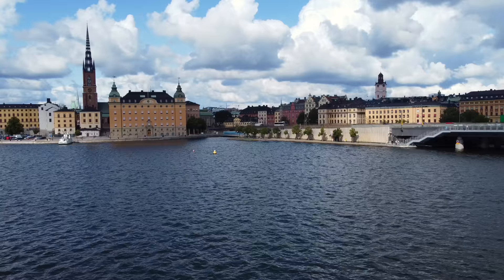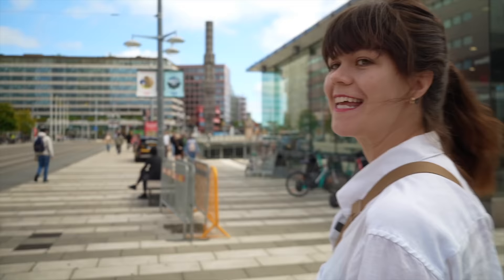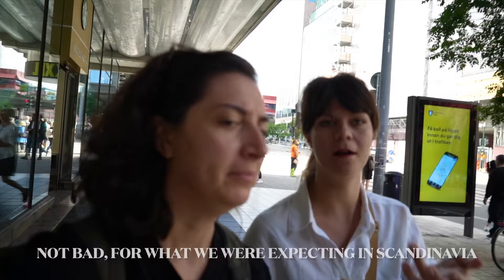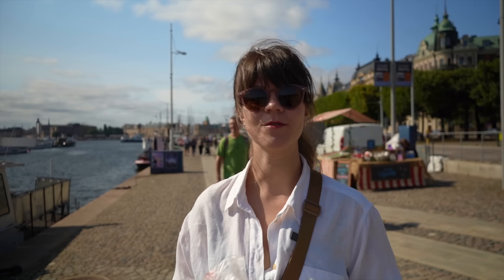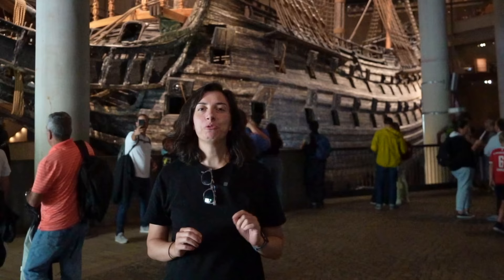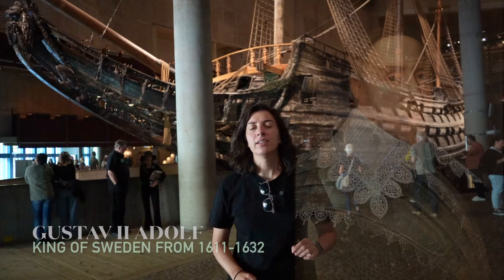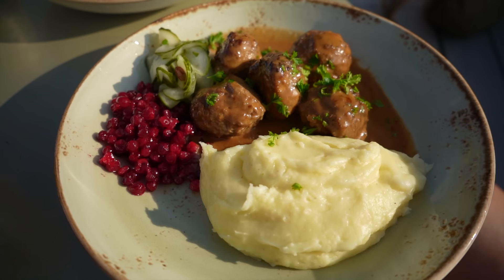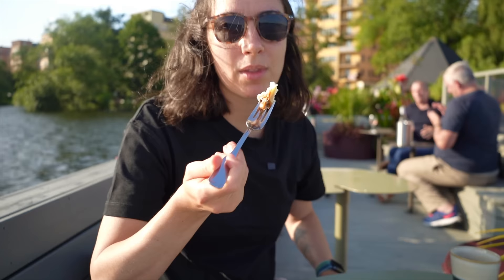What’s REALLY Happening In Stockholm!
After exploring the city of Malmo, we had to make our way to Sweden's capital. Let's explore Stockholm city center! We start this trip by taking Stockholm's impressive public transportation. Our journey starts in Stockholm Centrum station - the main central station in the city. From there we make our way to the stunning Vasa Museum - one of Stockholm's best museums and a must-see for any visitor.

The Vasa Museum focuses on the incredibly well-preserved 17th century warship called Vasa that sank in Stockholm harbor on its maiden voyage in 1628. We marvel at the ornate decorations and get insight into life in Sweden 400 years ago.

After admiring the massive vessel and exhibits, we stop to try some delicious local licorice. Then it's time for a classic Swedish meal - we sit down at a restaurant by the water's edge for authentic Swedish meatballs with lingonberry jam. A perfect way to sample local flavors!

With interesting museums, impressive transit, and tasty local treats, Stockholm city center shows off the best of what Sweden's capital has to offer. This quick tour lets us experience some highlights and get a taste of Stockholm's charm.
Hello! We're Maria and Olivia. We're currently living in Athens, Greece after deciding to follow our dreams and start a new journey together traveling within Europe (and hopefully beyond soon) and filming our adventures. We love what we are doing so far, we're learning so much about the world, ourselves, and each other every day and we hope you enjoy our content and have a smile or laugh along with us! 😊